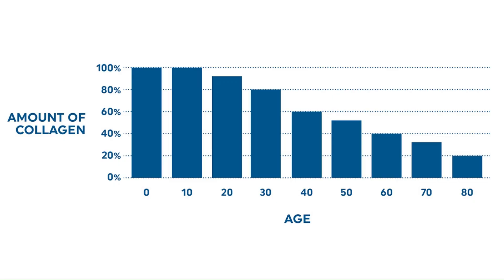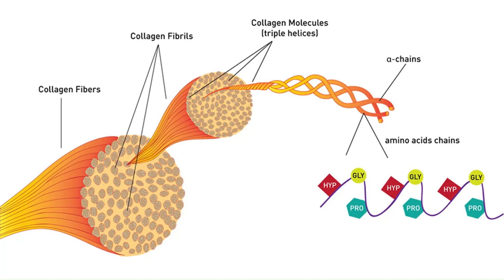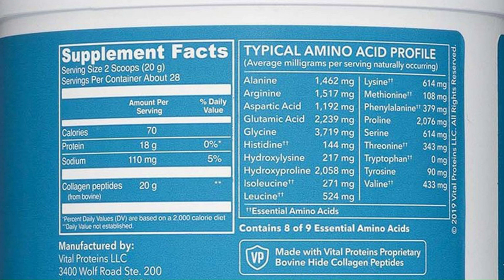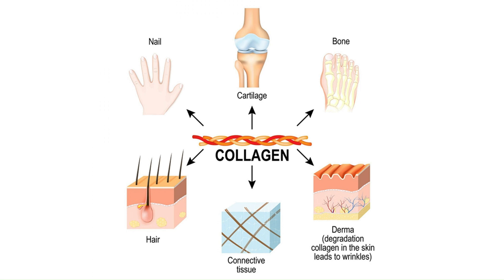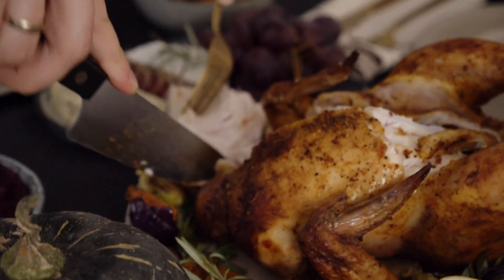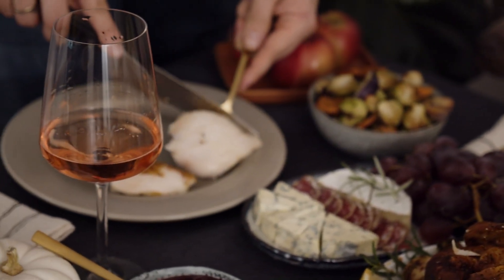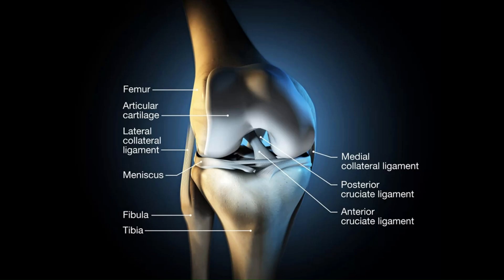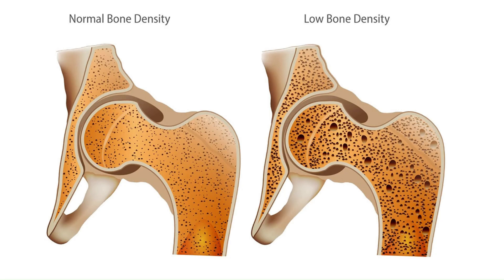Collagen Peptides or suffer body degrade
This video goes into the science of collagen and collagen peptides and why you really need to consider taking them.